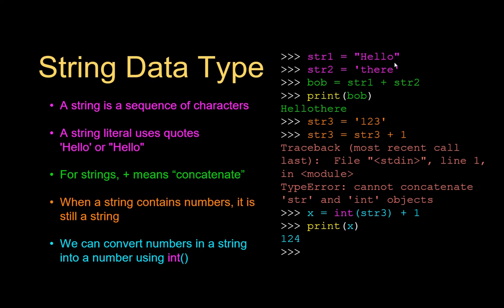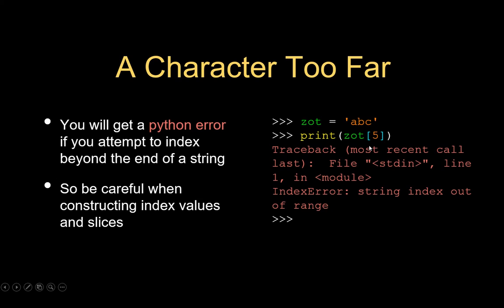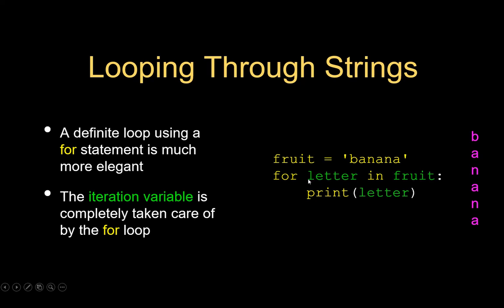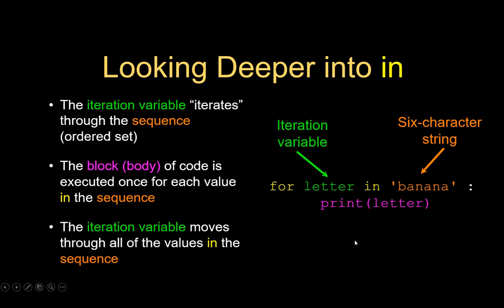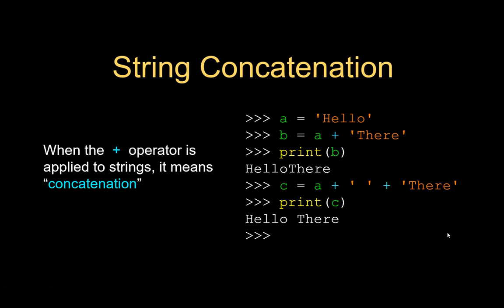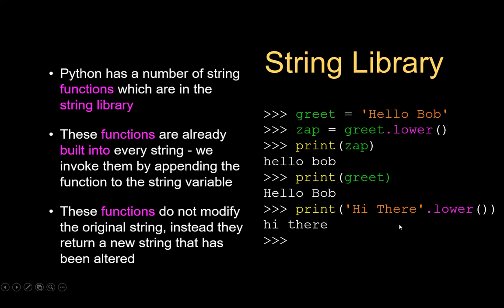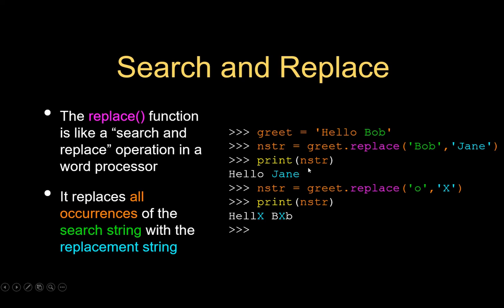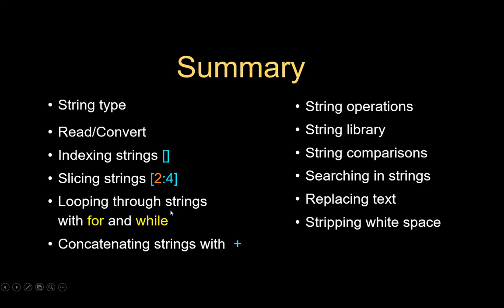Python Basics - Day 6 - Strings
Welcome to the sixth day of the Python Challenge. We are going to talk about Strings in Python.